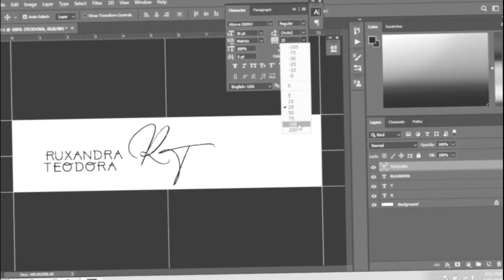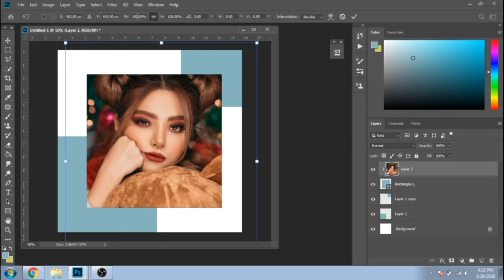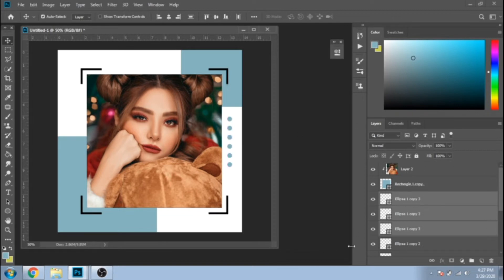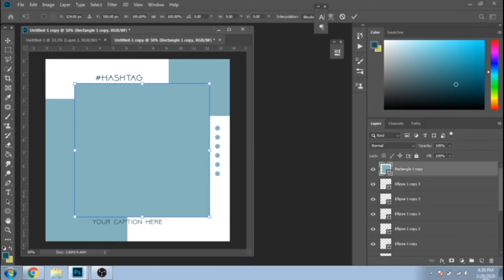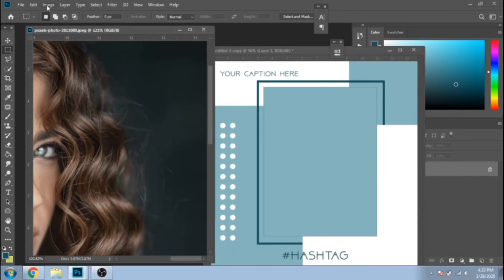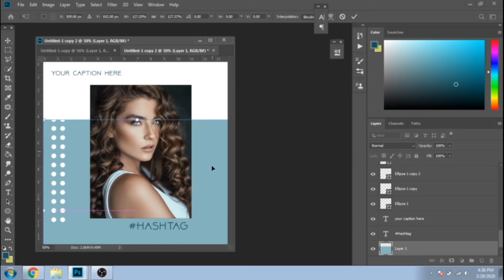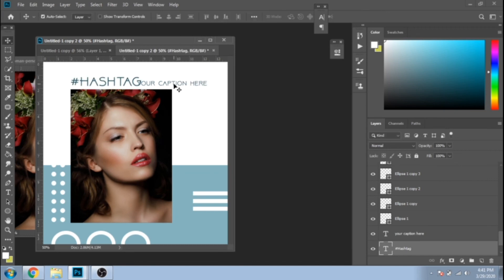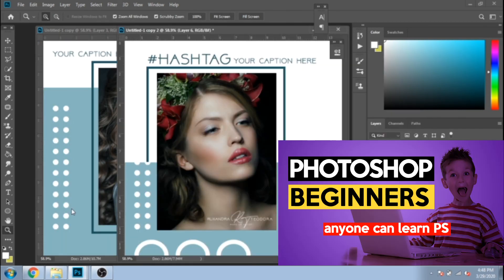How to design INSTAGRAM POSTS Photoshop tutorial Social Media Design Graphics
In today's video you will learn how to design instagram posts. This photoshop tutorial is the 3rd tutorial from the second week of my new serie Grow your business with Photoshop. All you need is a great logo, a awesome facebook cover and aesthetic instagram post designs and I will teach you how to do them. I will post these tutorials on Tuesday, Wednesday, Thursday.

How to make a facebook cover in Photoshop tutorial 2019

This is the PERFECT PHOTOSHOP TUTORIAL FOR YOU if you searched instagram post design or maybe how to make an instagram post design or you probably searched how to create an instagram post design in photoshop or how to design my instagram posts or how to design instagram posts in photoshop, maybe it was instagram posts ideas? or how to design graphics for social media? Photoshop social media, how to design instagram images in photoshop, instagram images design, social media design, social media design photoshop tutorial, social media banner design, social media banner design in photoshop are other titles you might searched.